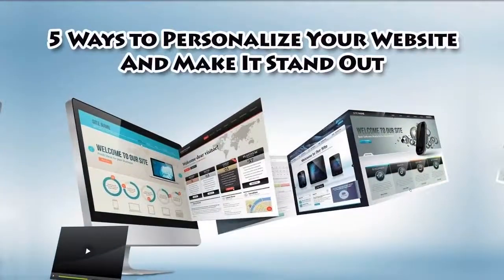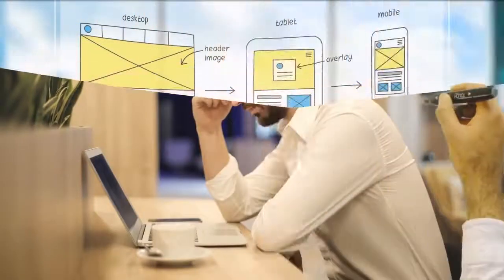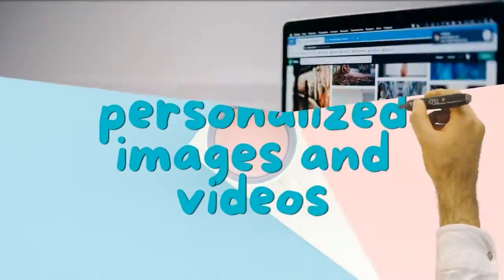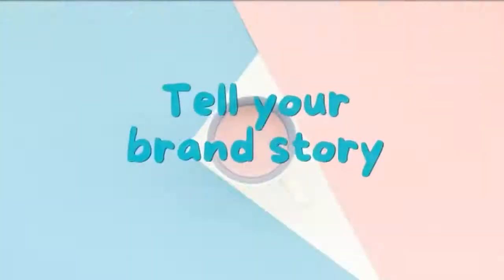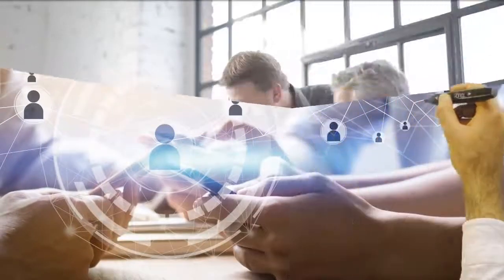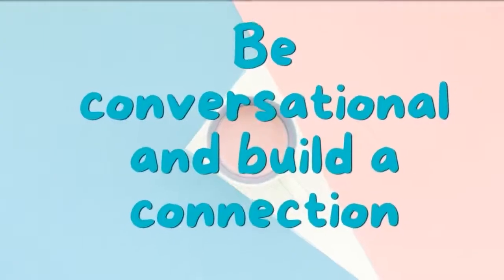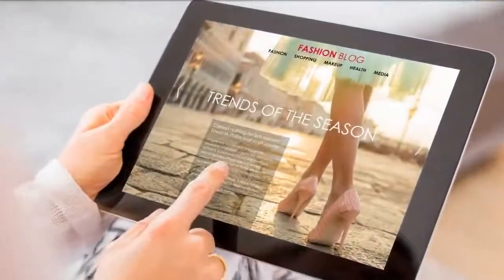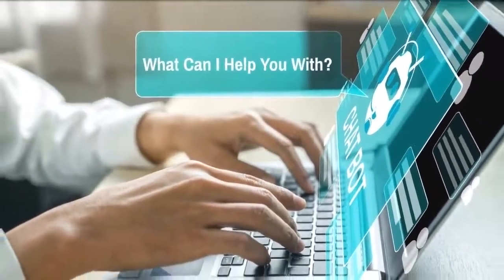5 Ways to Personalize Your Website And Make It Stand Out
Competition for user attention is continually growing as businesses take advantage of new ways to share and market ideas online. And 80% of customers say they are more likely to shop with brands that provide a personalized experience.

Every business wants a stand-out website. In an ever-crowded online space, it's necessary to find ways to get noticed by your target audience. Web personalization facilitates the path to conversion for the leads you most care about. It also allows marketers to create a unique marketing experience that ultimately helps to grow business.

If you don't know where to start, here are 5 Ways to Personalize Your Website And Make It Stand Out.

No matter what type of small business you manage, you're going to want to boost your sales and grow your revenue, socialadzmarketing offers a variety of services that help small business owners like you grow your business.